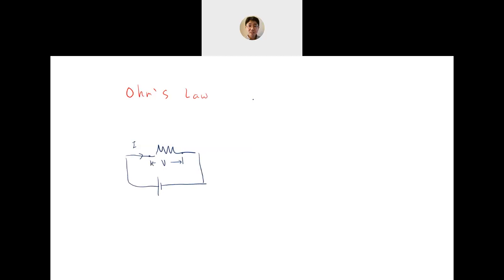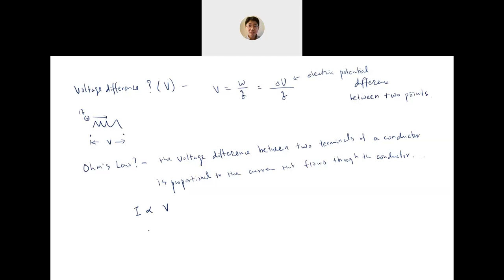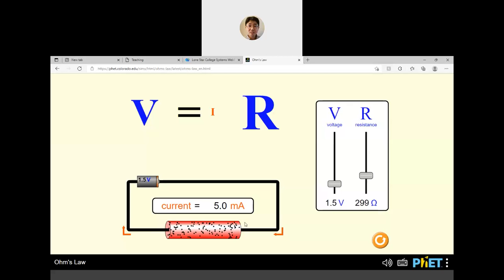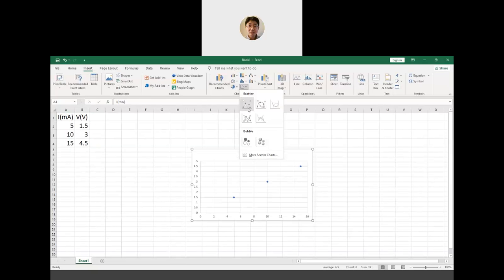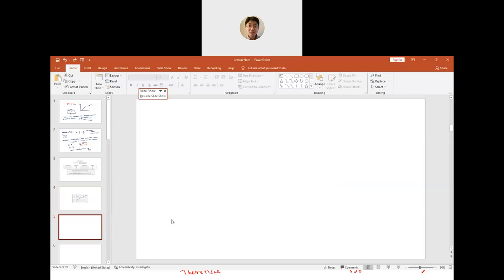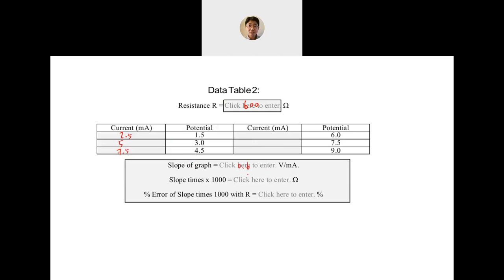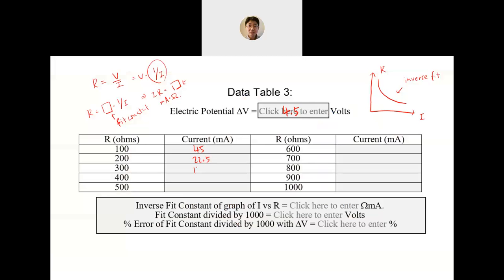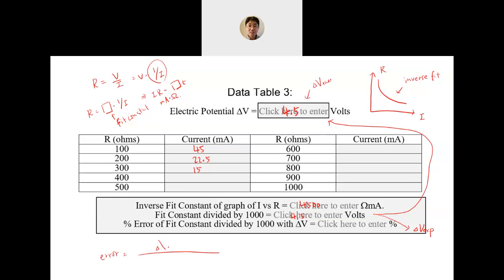VLab 10. Ohm's Law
I gave an instruction how to complete virtual lab 10: "Ohm's Law